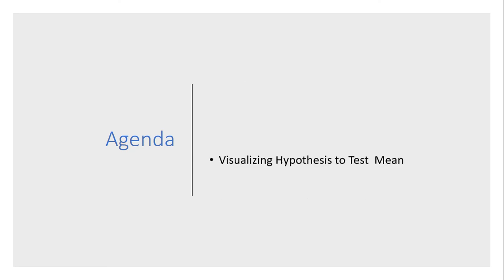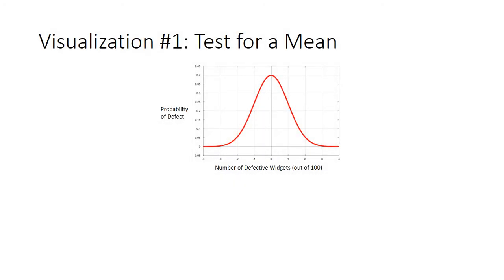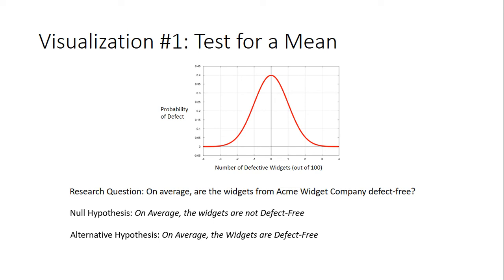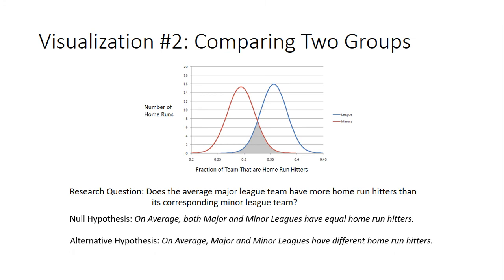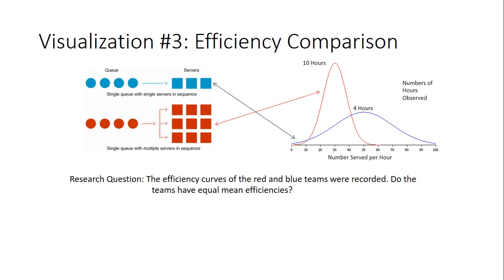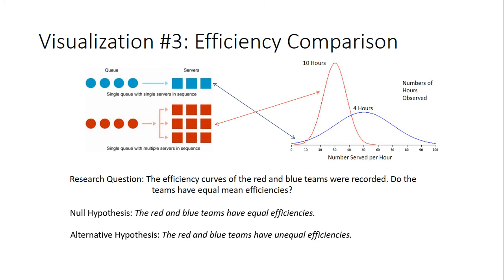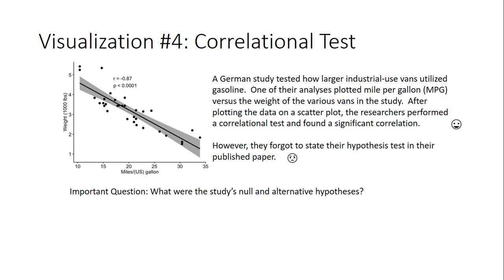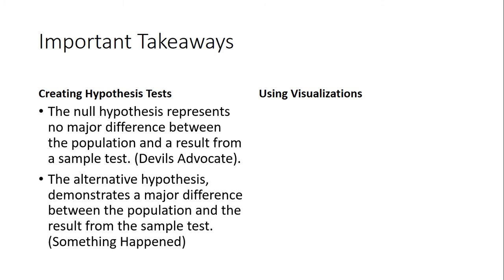Unit 2 GRC 605 Presentation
GRC 605